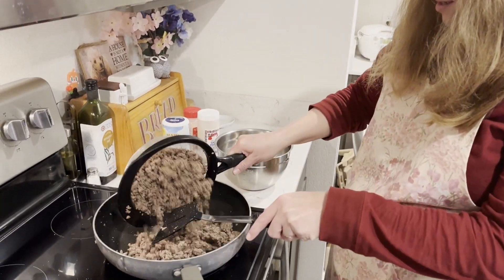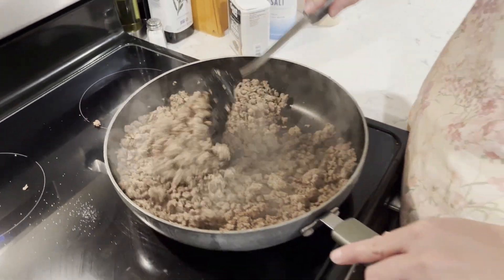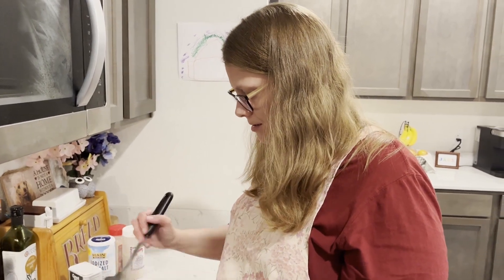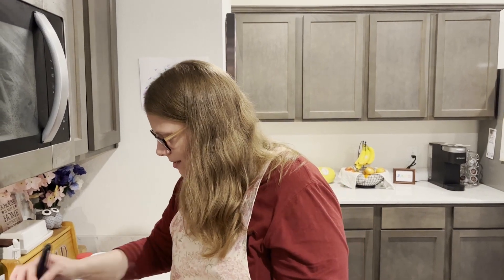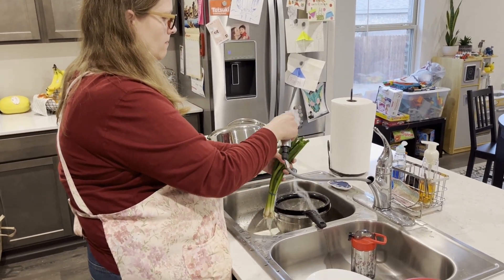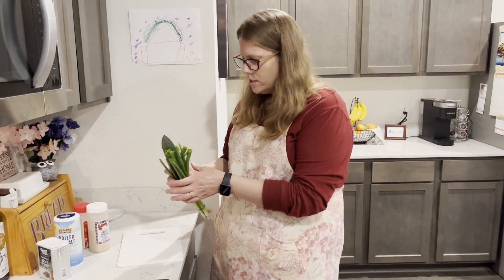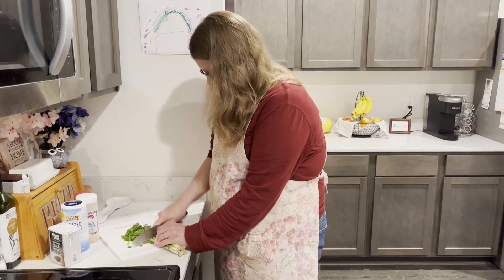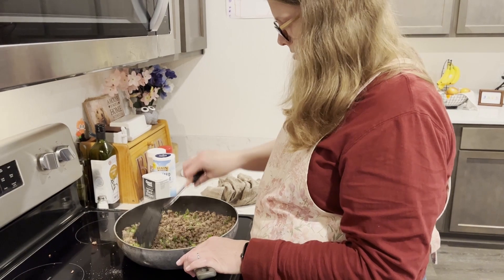Cooking With Beth Pt3 | Legends of Runeterra, Cooking Edition!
When you give a mouse a cookie...